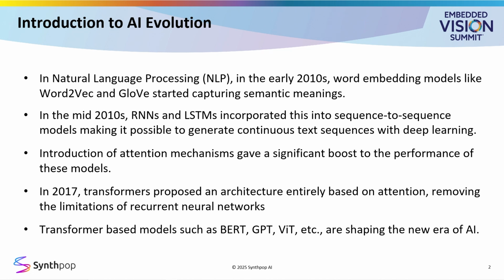Synthpop AI Explains How Transformer Networks Work and Why They Matter (Preview)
For the full version of this video, along with hundreds of others on various edge AI and computer vision topics, please

Rakshit Agrawal, Principal AI Scientist at Synthpop AI, presents the “Transformer Networks: How They Work and Why They Matter” tutorial at the May 2025 Embedded Vision Summit.

Transformer neural networks have revolutionized artificial intelligence by introducing an architecture built around self-attention mechanisms. This has enabled unprecedented advances in understanding sequential data, such as human languages, while also dramatically improving accuracy on nonsequential tasks like object detection.

In this talk, Agrawal explains the technical underpinnings of transformer architectures, from input data tokenization and positional encoding to the self-attention mechanism, which is the core component of these networks. He also explores how transformers have influenced the direction of AI research and industry innovation. Finally, he touches on trends that will likely influence how transformers evolve in the near future.